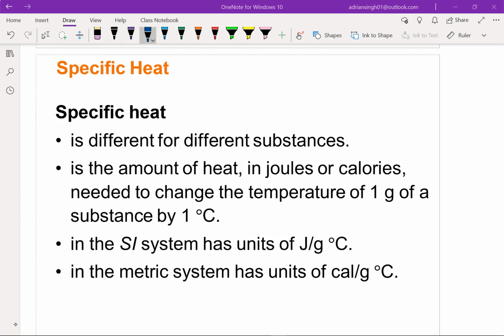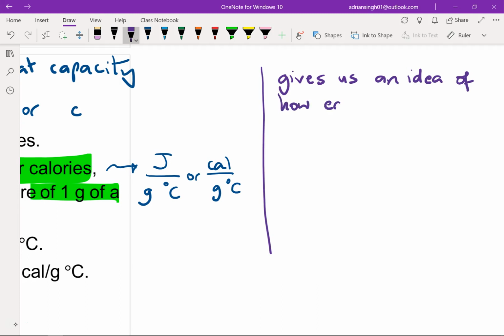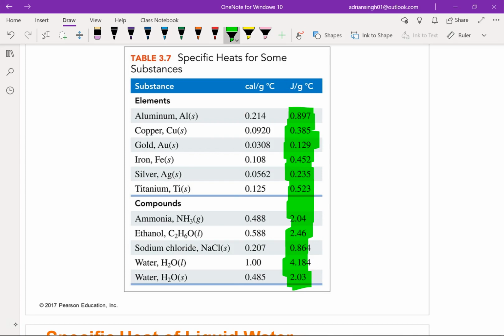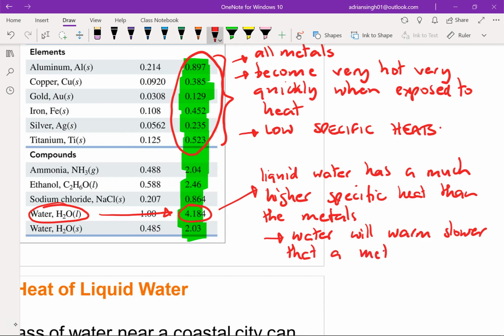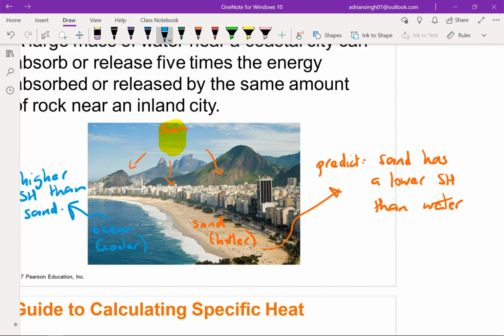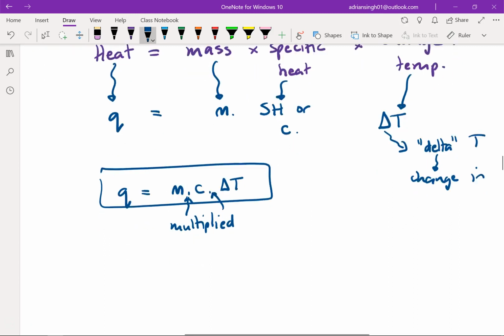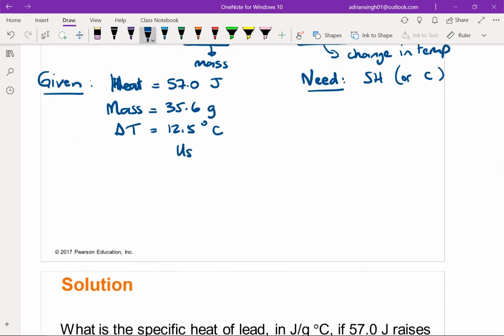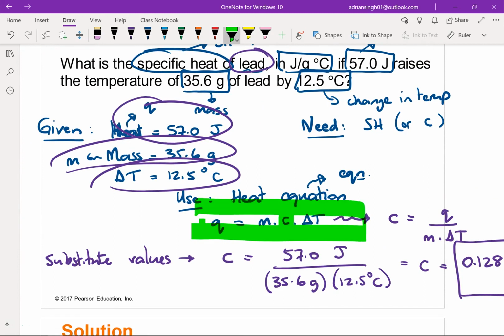1104 Specific Heat